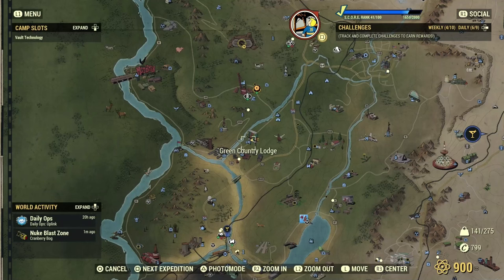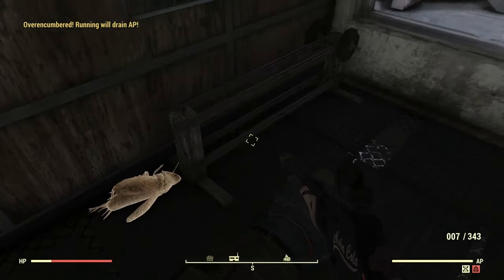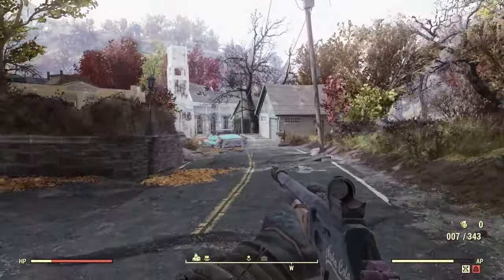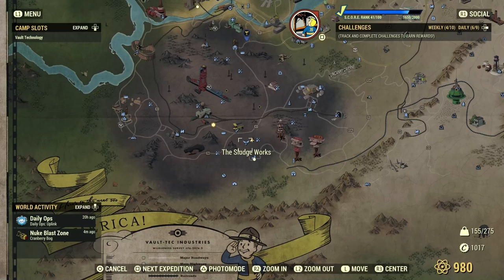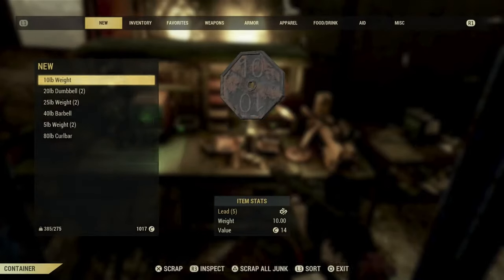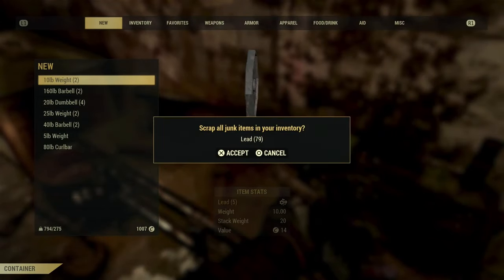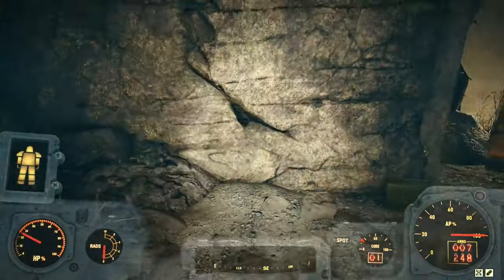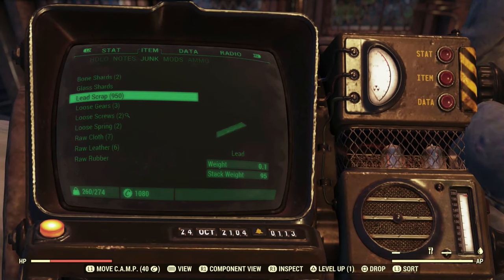Best Lead Farming Locations For Fallout 76 Great For New Players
Uncover the best lead farming locations in Fallout 76 and become a pro in no time! Whether you're a new player or just looking to upgrade your stash, these top spots are guaranteed to give you a bounty of lead. Join the adventure and dominate the wasteland with the best resources at your fingertips. Watch now and take your Fallout 76 experience to the next level!

Fallout 76 is a vast post-apocalyptic world filled with endless opportunities for players to gather resources, but finding the best lead farming locations can be challenging. That's why we've put together this guide to help you find the top spots to farm lead efficiently and effectively. Our expertly curated list of locations is perfect for new players and veterans alike, and will give you a major advantage as you explore the wasteland. With detailed information on each location's lead yield and tips for maximizing your results, you'll be able to quickly and easily farm lead to your heart's content. Don't miss out on this essential guide to lead farming in Fallout 76. Watch now and start dominating the wasteland today!

Ways To Make Caps Fast With Passive And Non Passive Farming In Fallout 76 For New Players

Every Player Needs This Power Armor Set In Fallout 74 Perfect For Any New Player - Beginners Guide